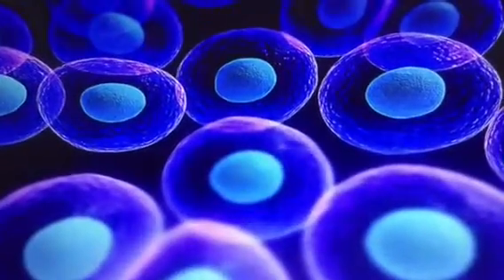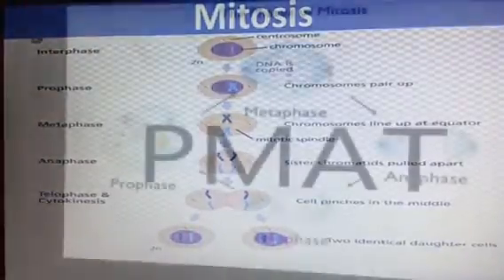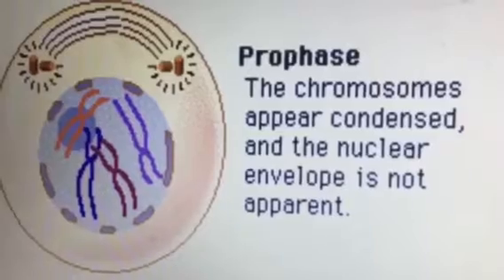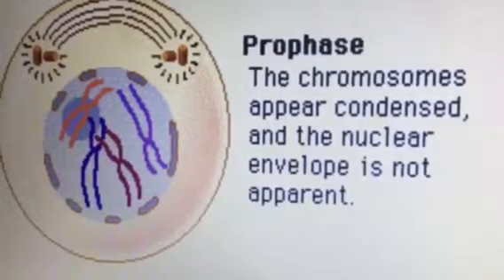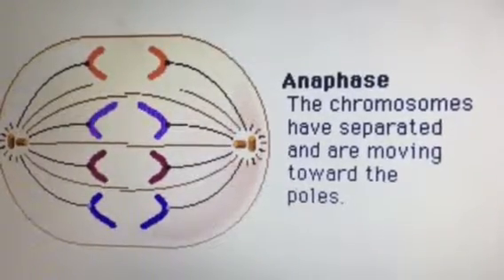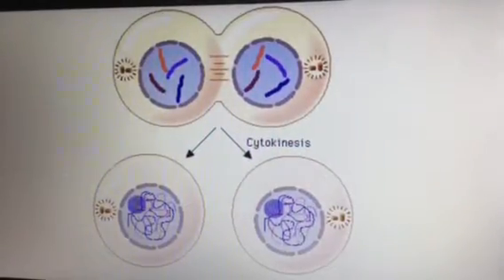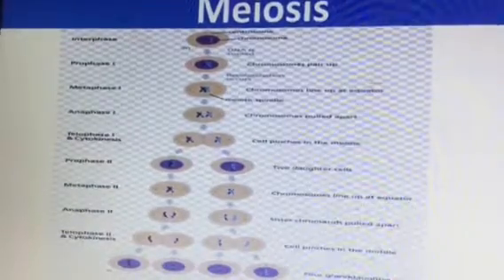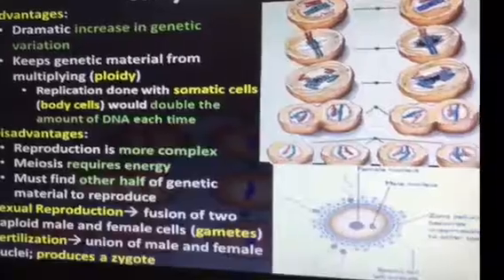All About: Mitosis and Meiosis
Ahhh.. Mitosis and Meiosis, the two M words essential to everyday life. This video will summarize the process between mitosis and meiosis.